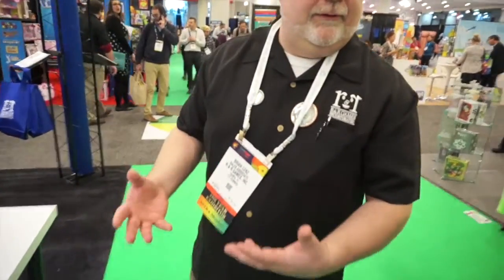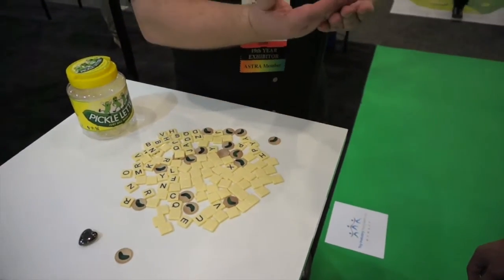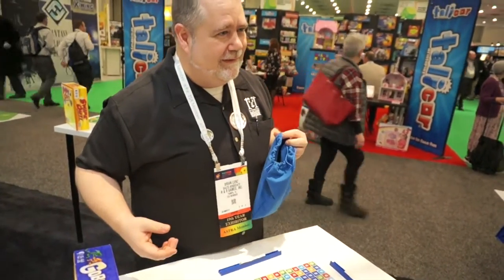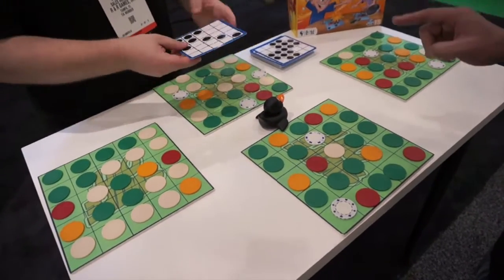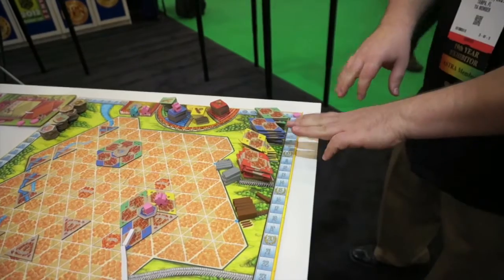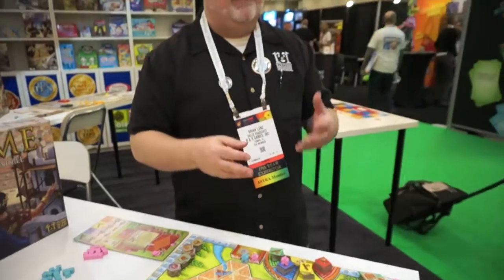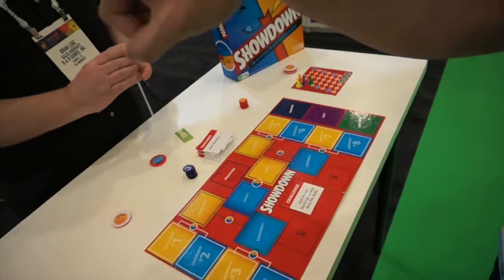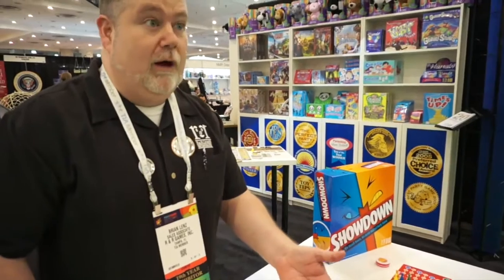Push Your Luck Video #118: R&R Games - New York Toy Fair 2016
This is a special report for New York Toy Fair 2016! I chat with Brian from R&R Games as he showcases the new games that they will be releasing in 2016!

I am very fortunate that I can attend the toy fair since it is in my neck of the woods. I would very much like to do this type of reporting for all the other conventions in 2016!